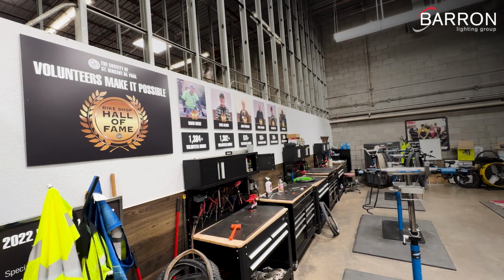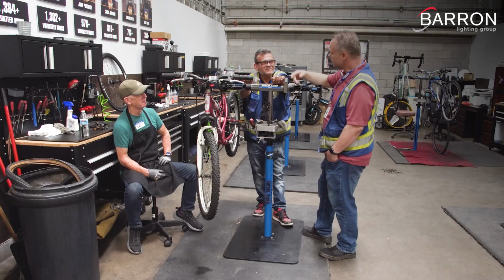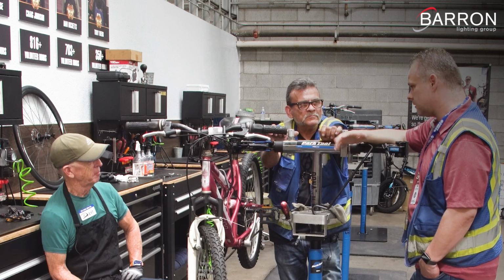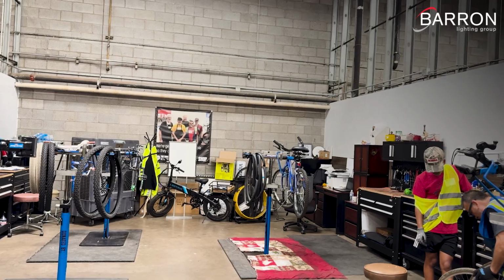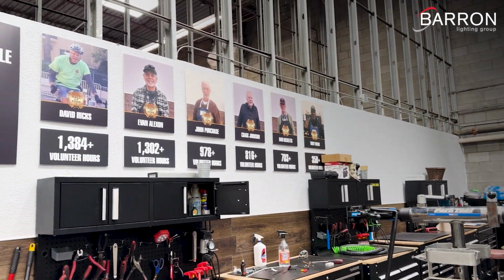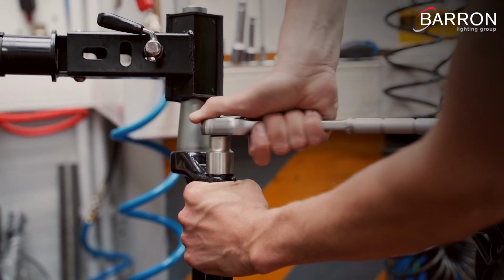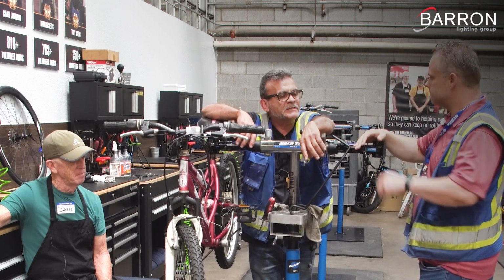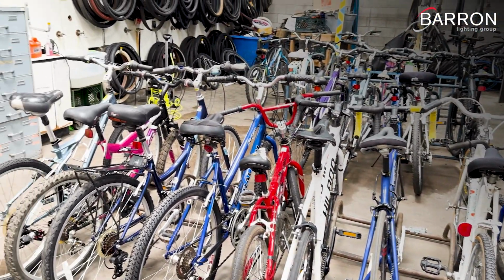St. Vincent De Paul - Bike Shop Upgrade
The St. Vincent de Paul Bike Shop, where volunteers repair bicycles for the community, underwent a complete lighting upgrade. Energy-efficient CBLQ Series Color and Power Switchable LED Center Baskets now illuminate the bike shop facility, providing much-needed efficiency and safety. The new LED fixtures have greatly improved visibility and working conditions, fostering a safer, more productive environment for volunteers.